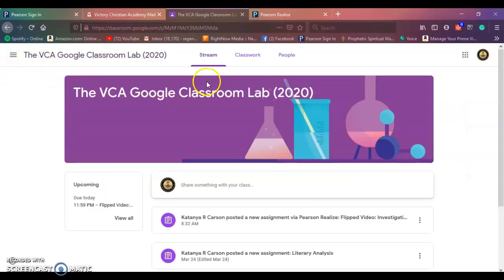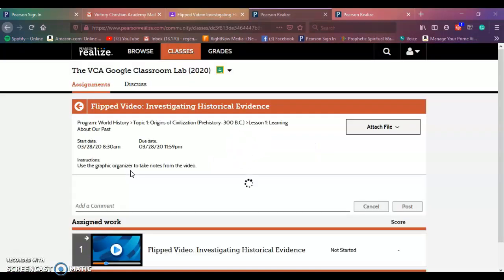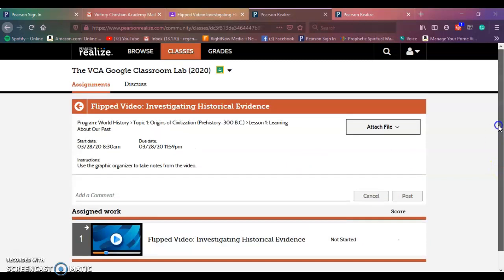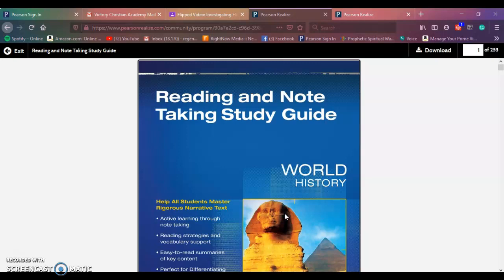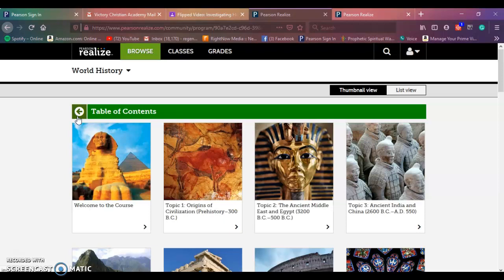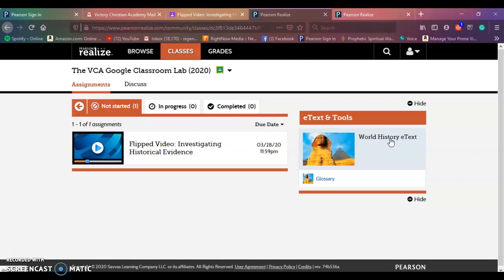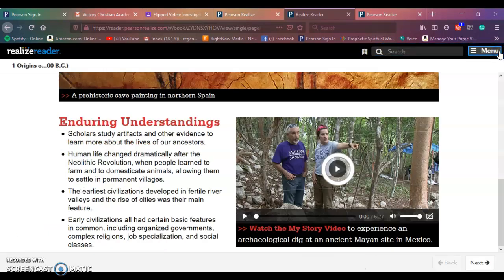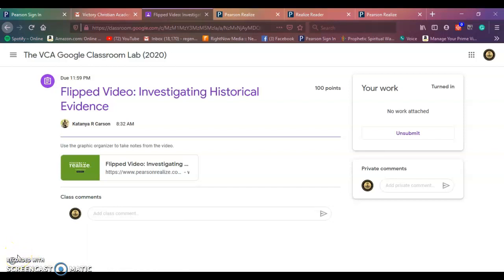How to Access Your Lesson from Pearson in Google Classroom